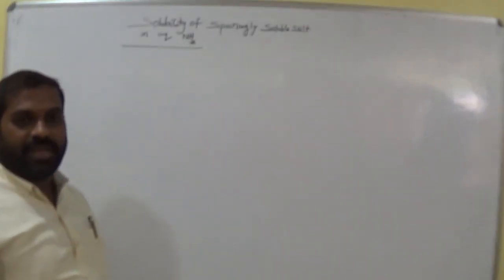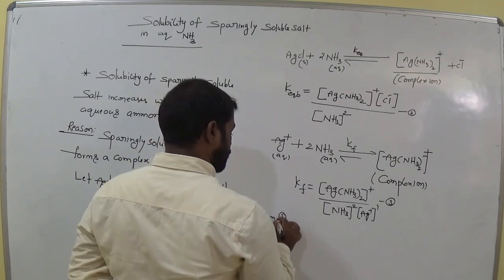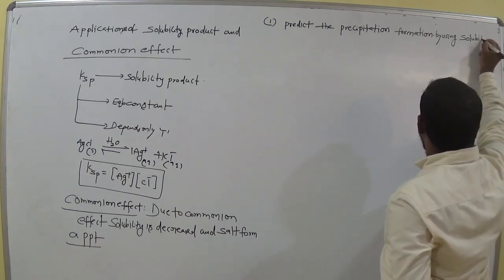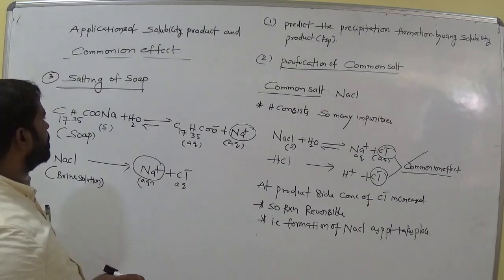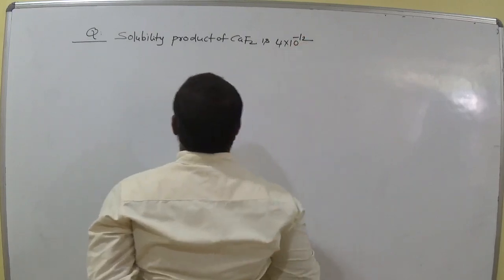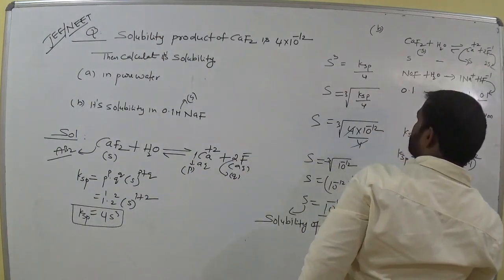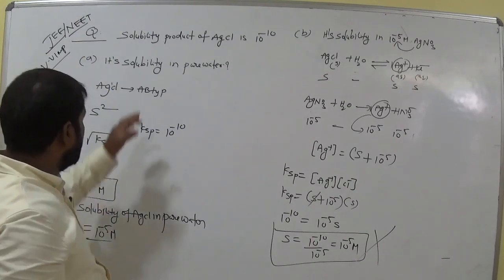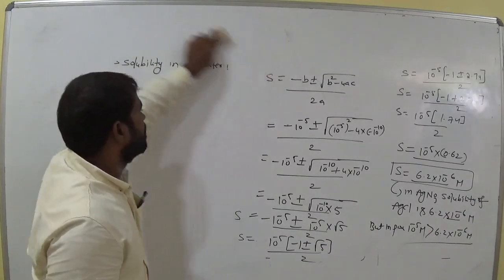Day 28 || Inter IIT|| chemistry || Applications of Solubility product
Day 28 || Inter IIT|| chemistry || Applications of Solubility product  on 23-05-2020